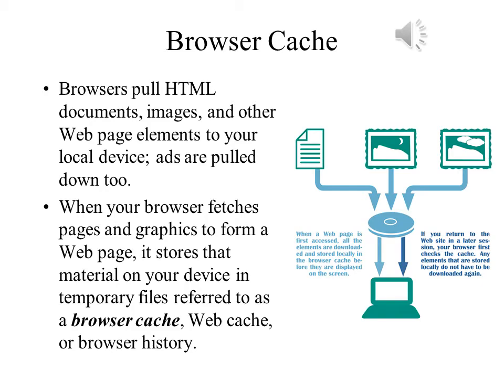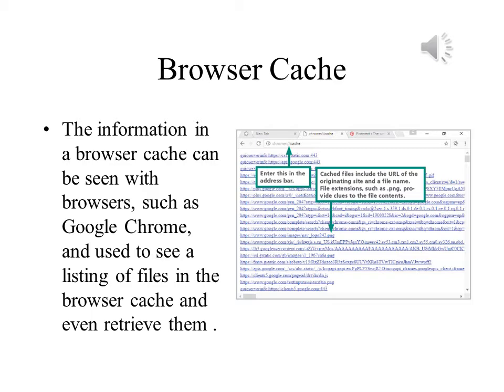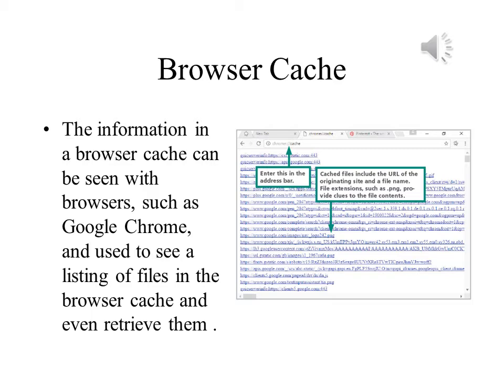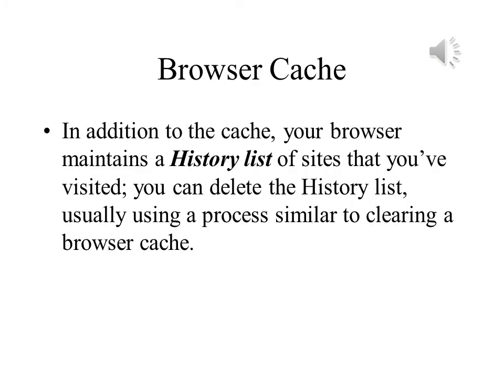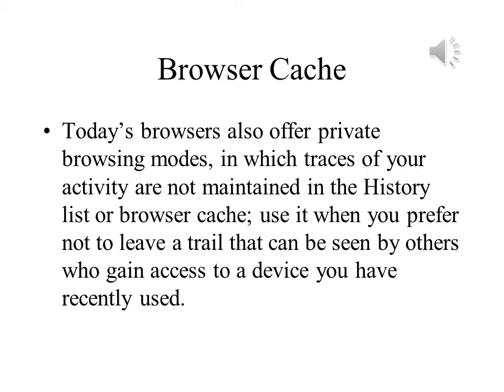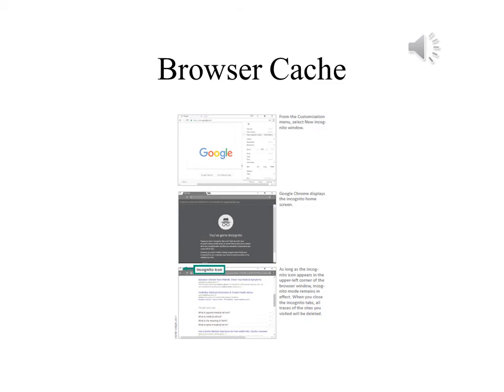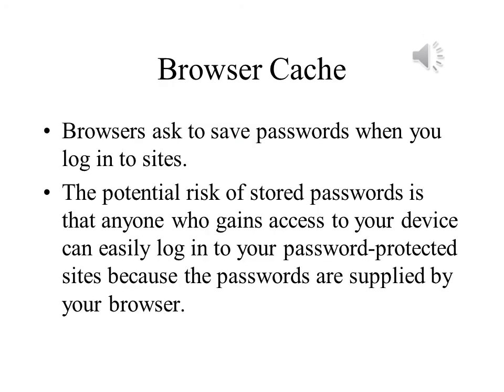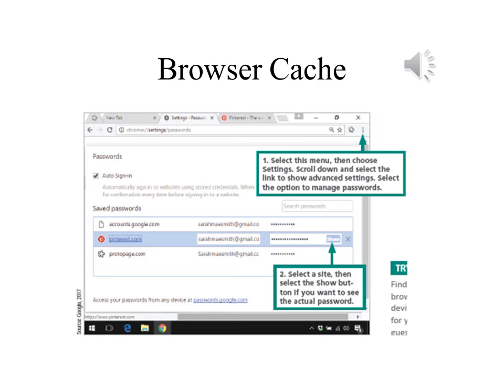Introduction to Computers and Their Applications Lecture 8 Part 4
The World Wide Web - Browser Cache